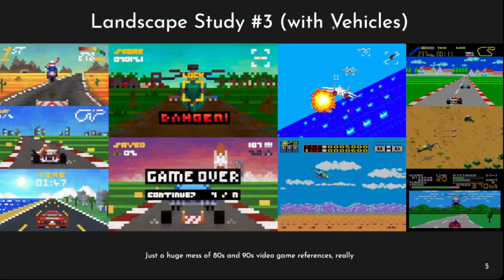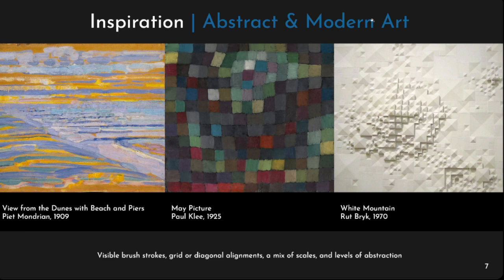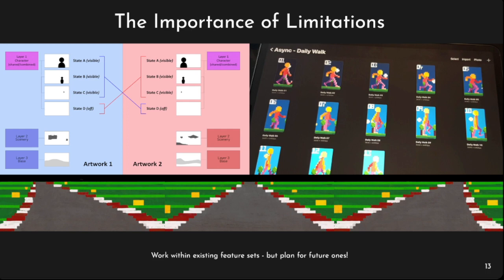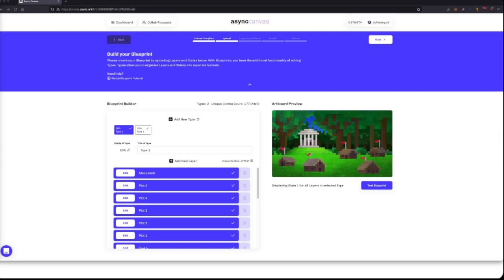HIMT - How I Made This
Defiant Squid walks us through his artwork and how he built it. Recorded on Dec 21, 2021